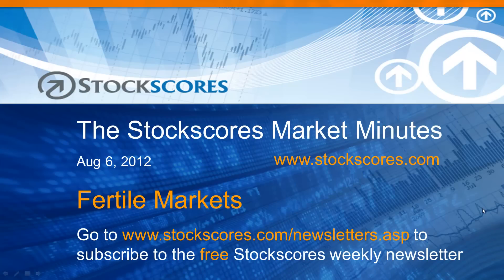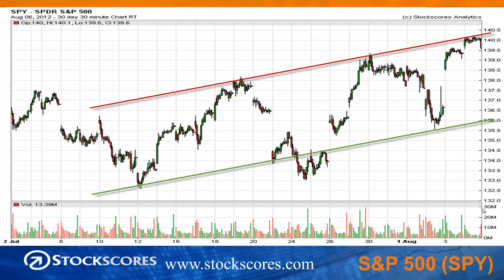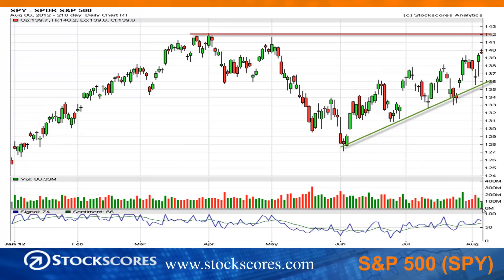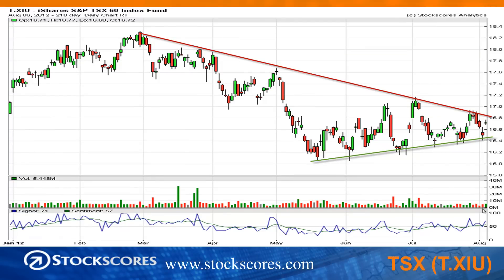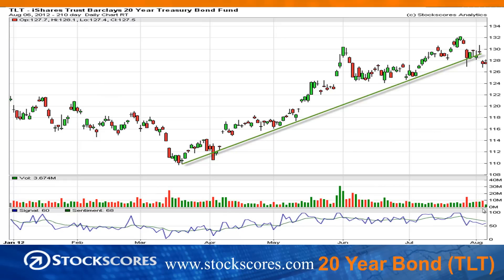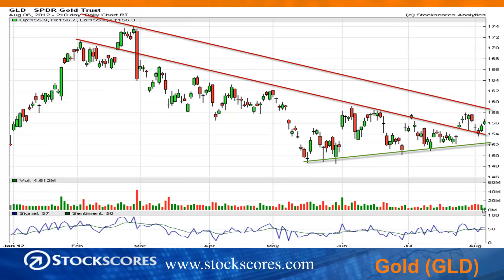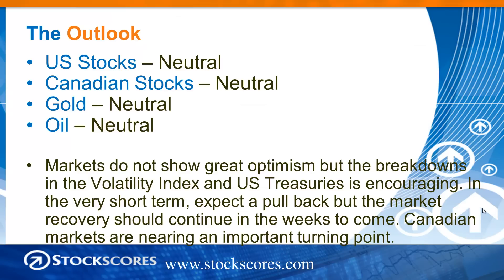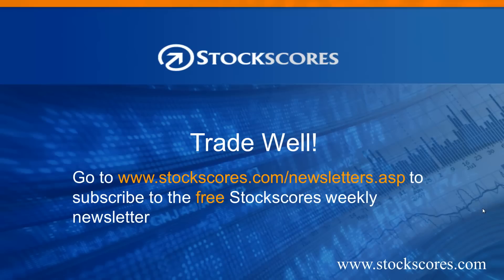A Fertile Stock Market - Stockscores Market Minutes for Aug 6 2012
Tyler discusses how to know when it is easiest to trade the market.